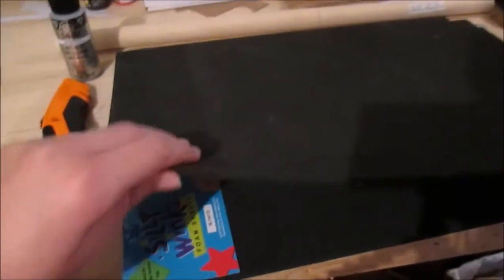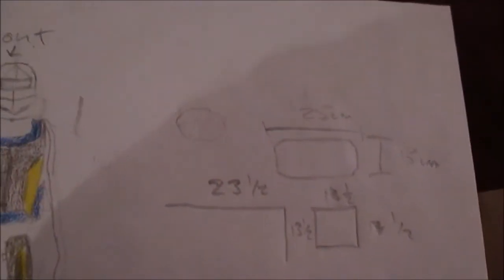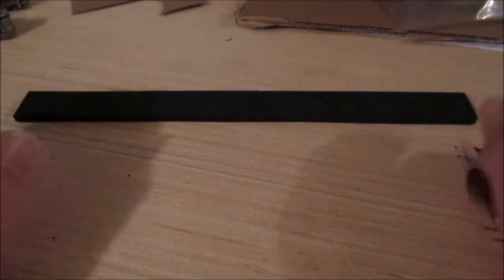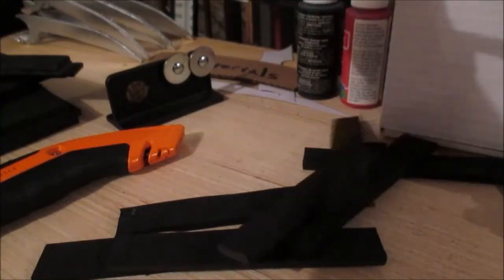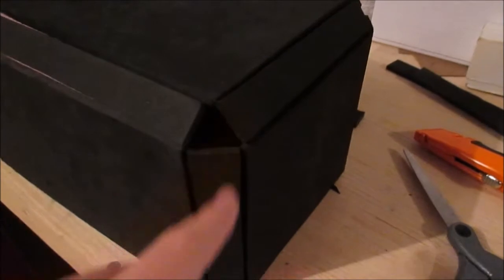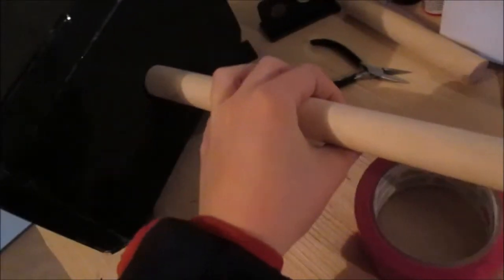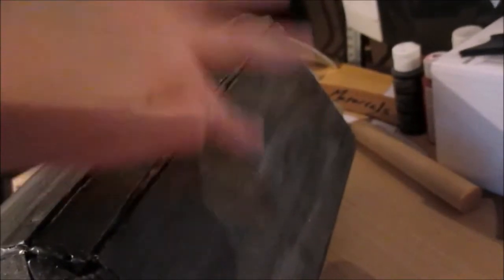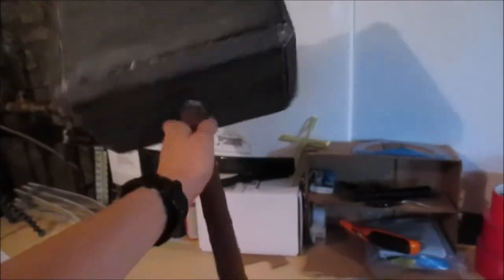DIY Thor's Hammer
Ua shows everybody how to make a WICKED COOL replica of Thor's Hammer.

Measurements (ALL IN CENTIMETERS):
Top, bottom, sides: 22 1/2 x 13
Front and Back: 13 x 13
Long strips for sides: 22 1/2 x 2
Short strips: 13 x 2
Triangles and Circle: EYEBALL IT